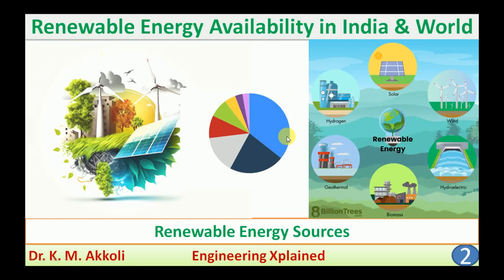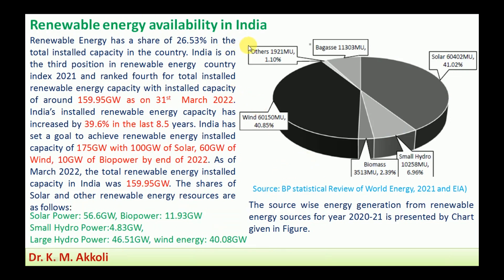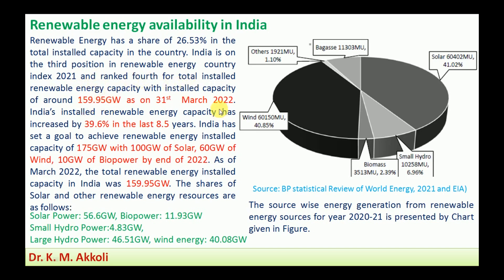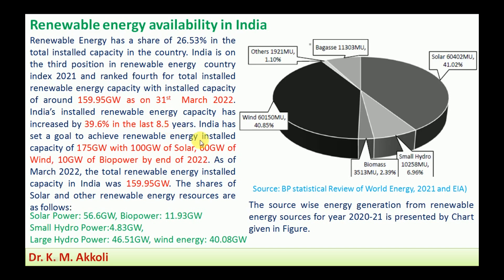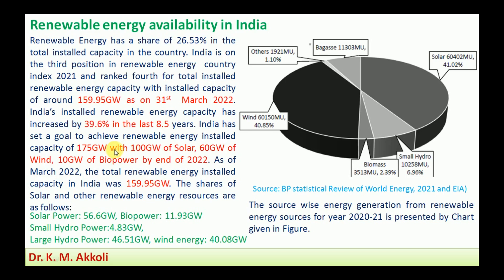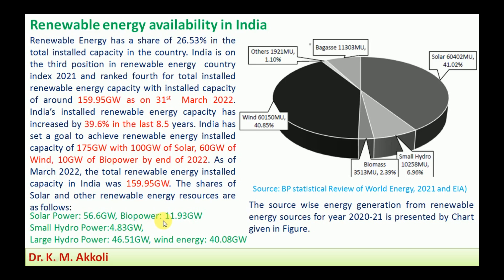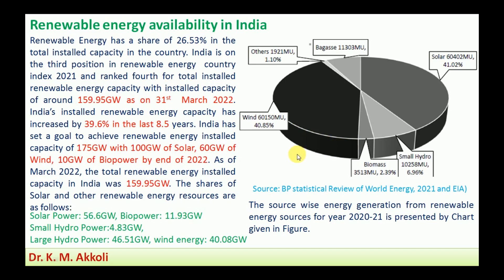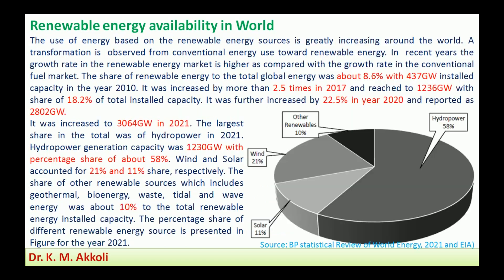Renewable Energy Availability in India & World | Renewable Energy Sources